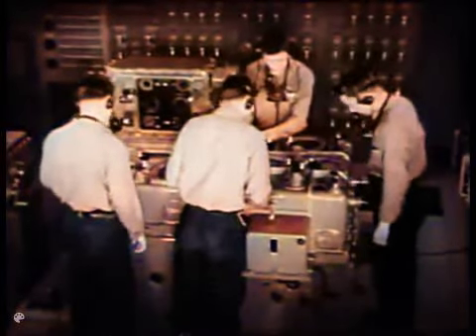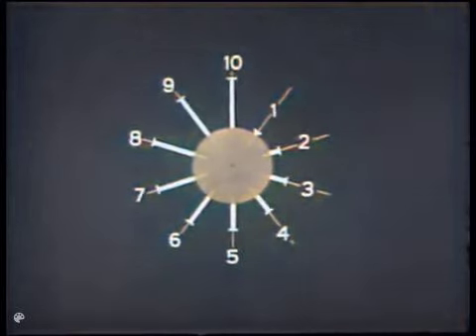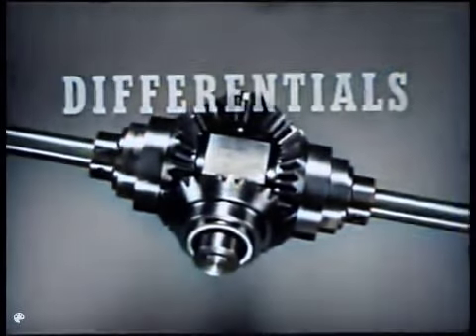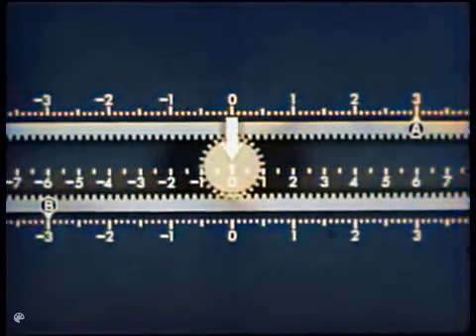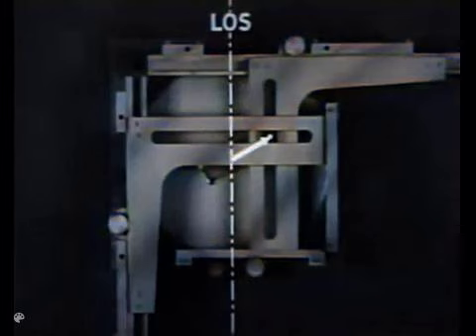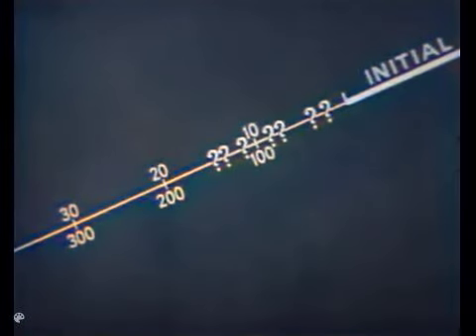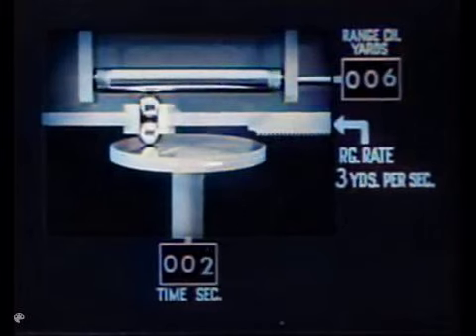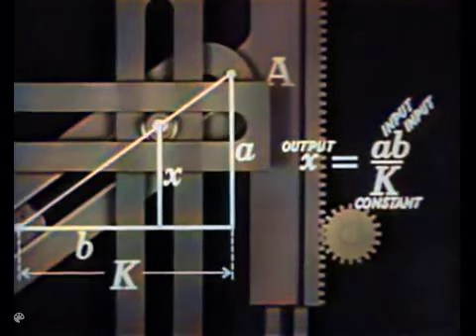Basic Mechanisms in Fire Control Computers - MN-6783a MN-6783b (1953) (colour)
This two part video by the US Navy explains the guts of mechanical computers, how they work, what they're made of and how they were used to aim a warship's turrets at moving targets.

It's interesting historically, but also a very visual introduction to linear algebra and differential calculus - it shows what mathematical functions look like if you make them out of metal.

This work is public domain as it's a work of the US government. it was colourized using DeOldify with a render factor of 10. Feel free to download, adapt, re-use, publish and do whatever you like with it.